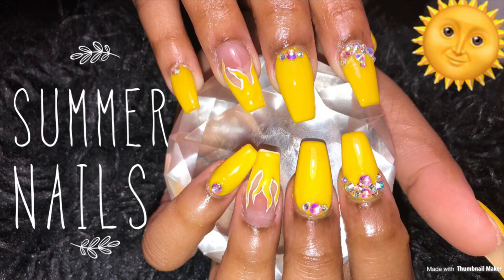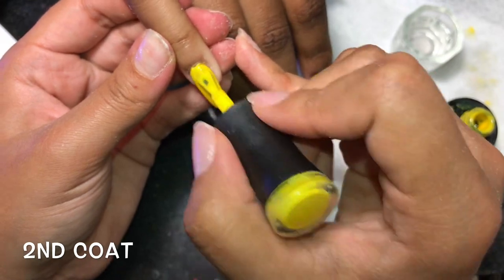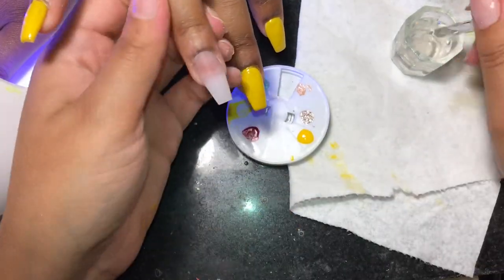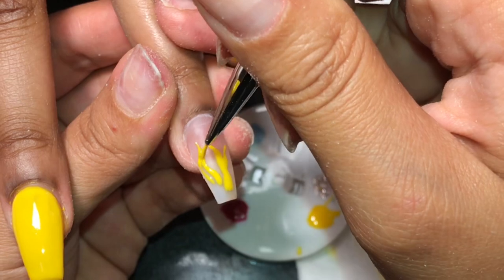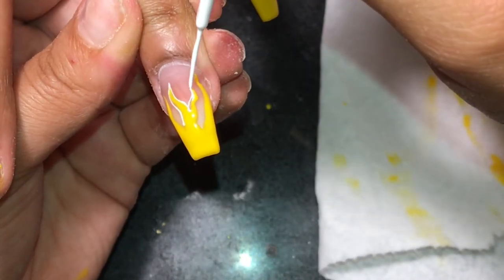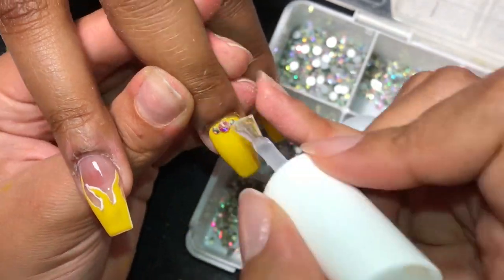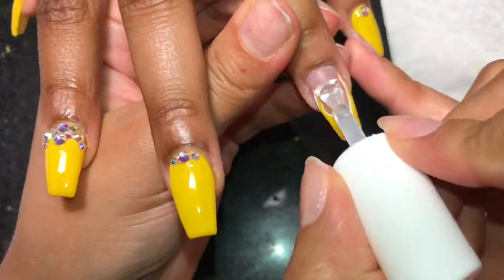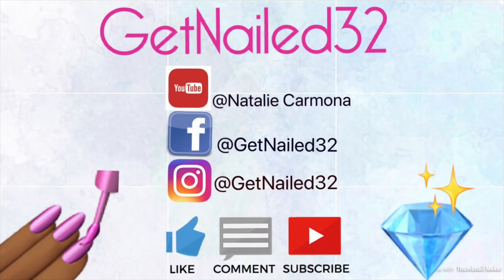Acrylic Yellow Coffin Nails | Madam Glam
❗️❗️(NATALIE10)❗️❗️

GetNailed

Mia secret powder and liquid

Mia secret gel resin

Medium drill bit

IBD gel topcoat

Dust collector
Big diamond: hobby lobby